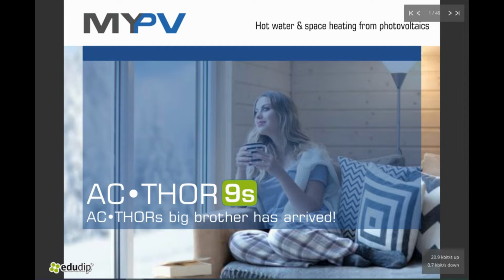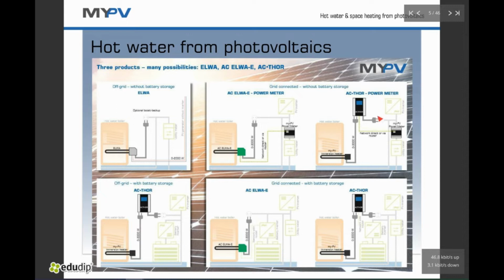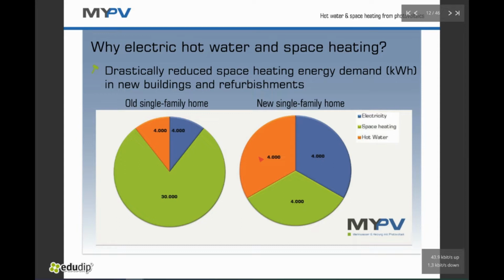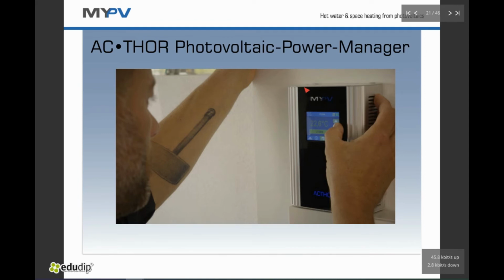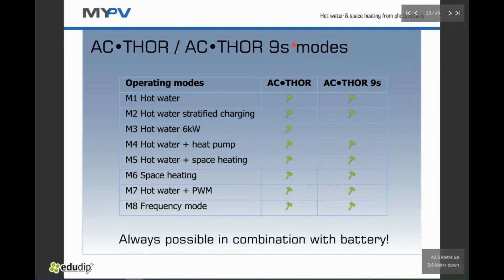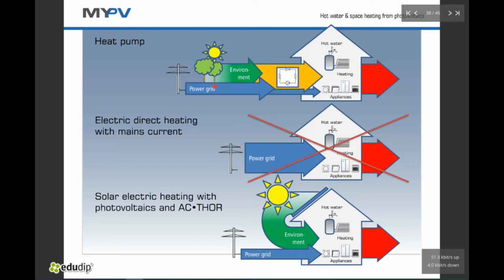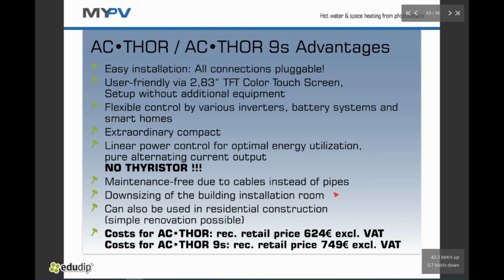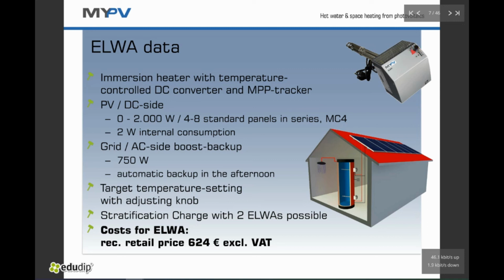AC•THOR 9s - AC•THORs big brother has arrived! - my-PV webinar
The AC•THOR 9s is a photovoltaic power manager for hot water and space heating and can control up to three electrical heat sources from 0 9,000 Watt depending on the available PV power and heat demand.